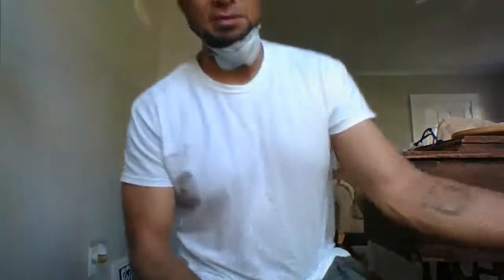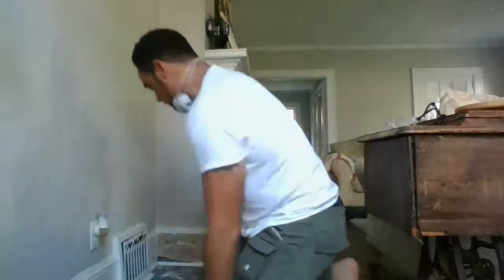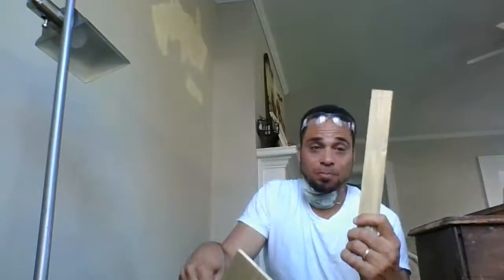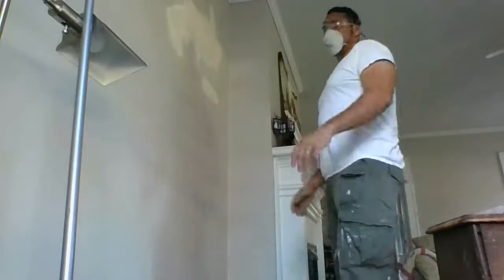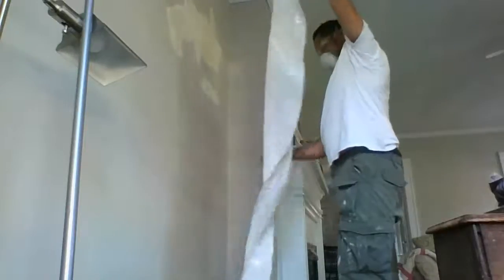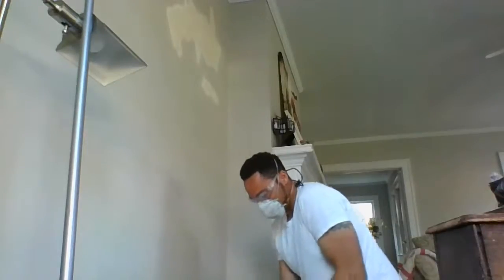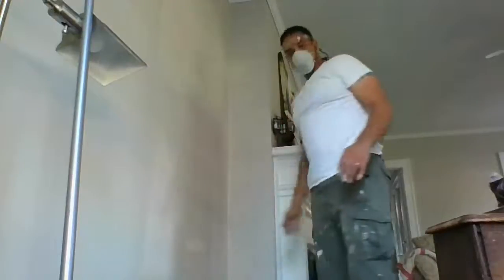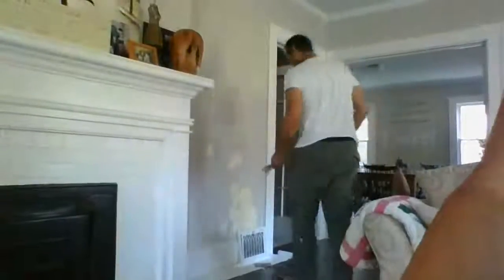Putting it All Together w/Tim Part 1 | HOME | VISUAL TESTAMENTS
In this episode, Tim shows how he is updating our flaky walls with spackling, paint and a minor renovation to our fireplace mantle.

Did you know the Avery's coach via video conference for $10 per month? We bring HOPE to the hopeless and the Father to the fatherless!